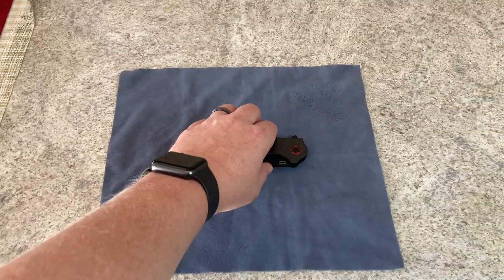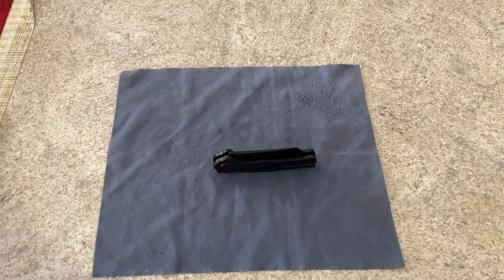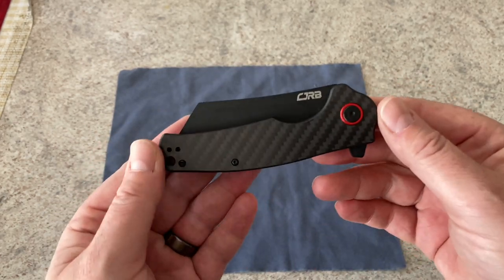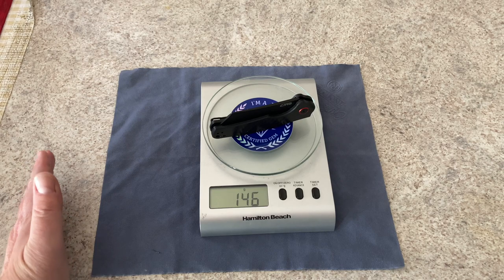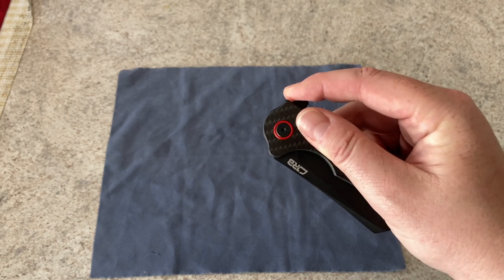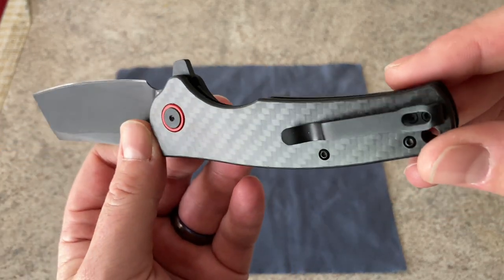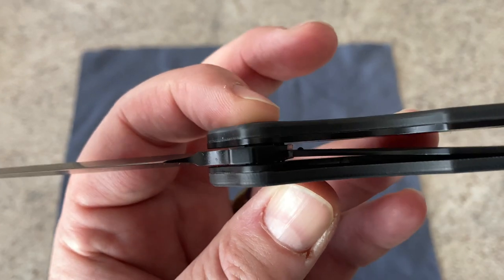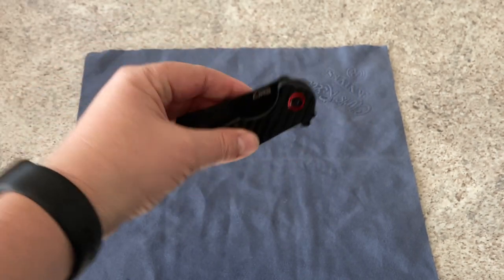CJRB Crag Amazon exclusive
this is a great knife and I am glad that the company sent it to me to show to you so here is a link to it on amazon

1000/6000 grit combo
600/2000 grit combo